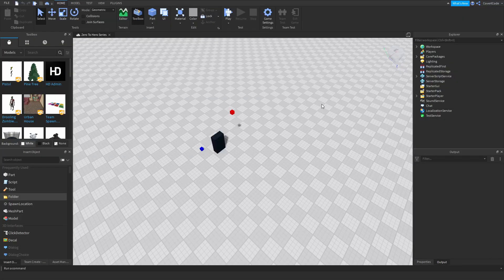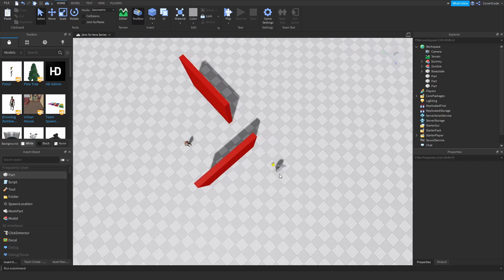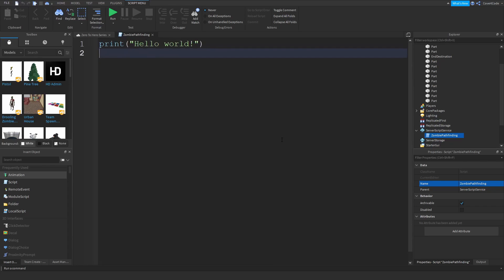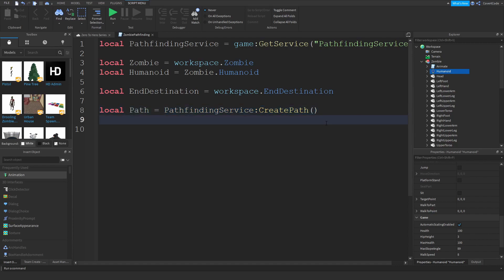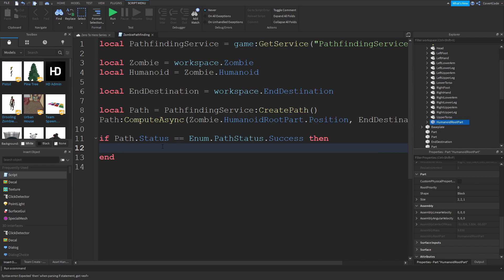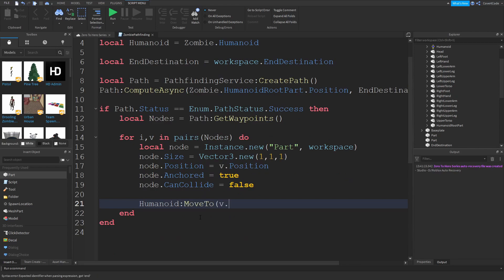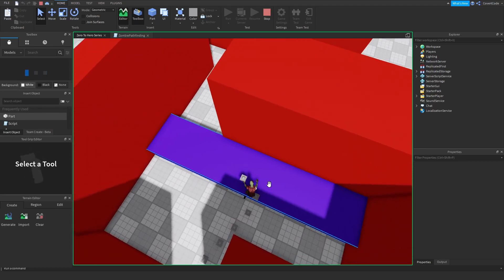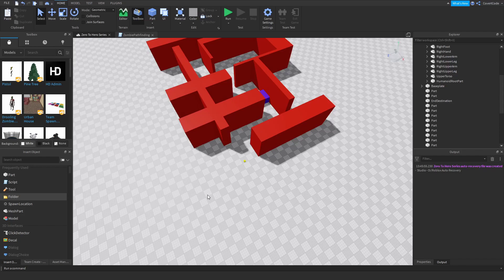ROBLOX How To Script: Pathfinding (Zero to Hero #25)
This video covers how you can start using Pathfinding! Pathfinding is used to make NPCs follow players around, such as a smart zombie following a player! This is part of a series of scripting tutorials which is for beginners who would like to master scripting on Roblox.